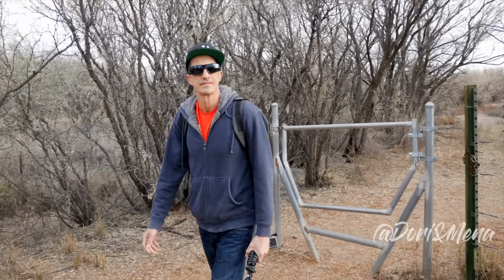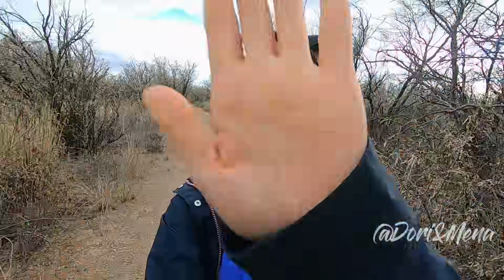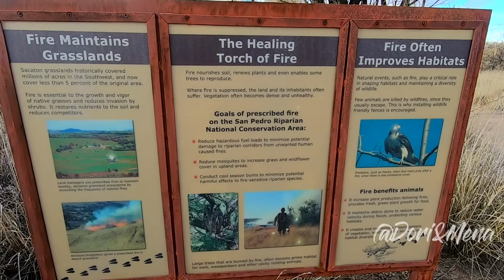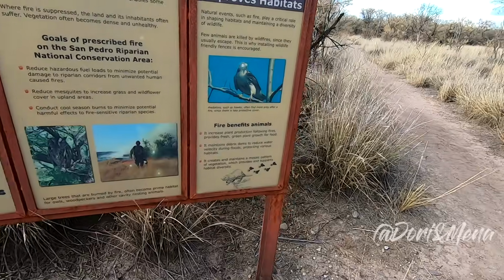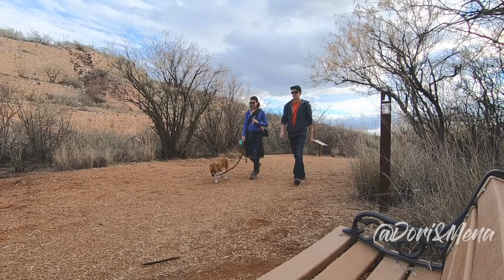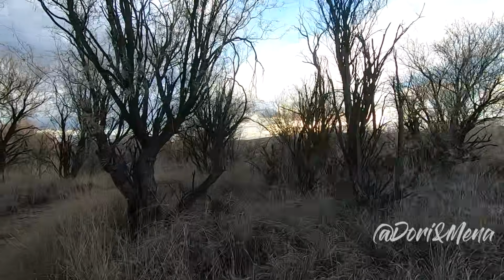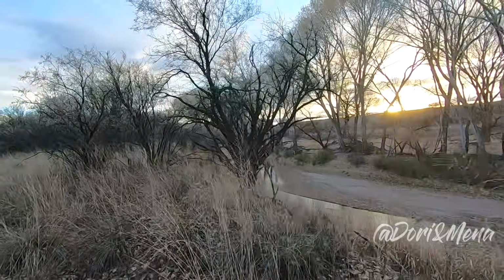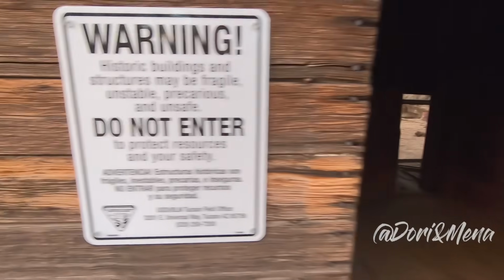Texas Canyon & San Pedro Riparian Hiking Trail (Fairbanks Loop)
The Fairbanks Loop Via San Pedro River Trail looked like an easy uneventful hike. Wow, were we wrong. We walked along the wall of an abandoned silver ore processing plant, and an open silver mine pit.

We also observed a herd of deer drinking in the San Pedro River with Arizona’s spectacular sunset in the background. It was well marked and had posts giving us historical information along the way. This is a very flat and easy hike. You will also pass by the ghost town on the way back to the parking lot.